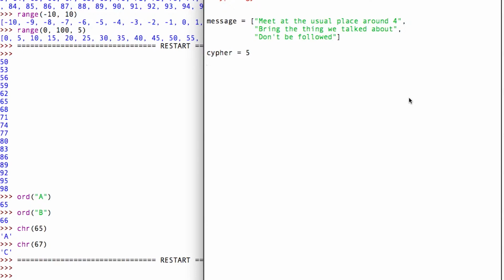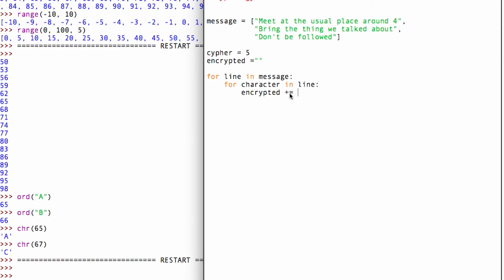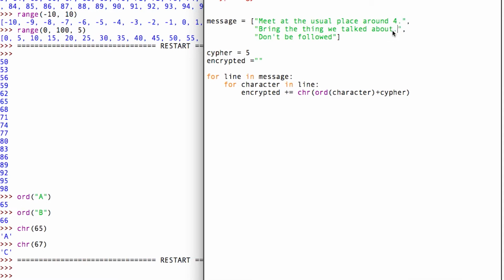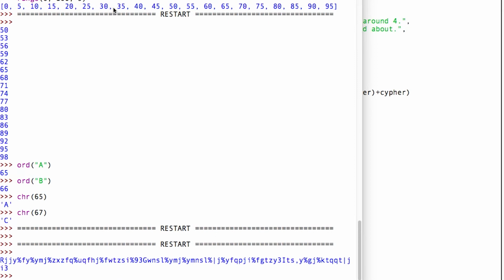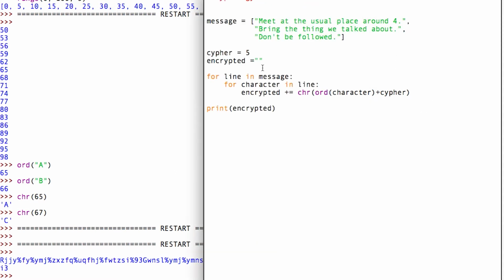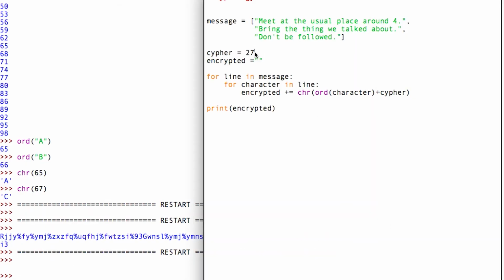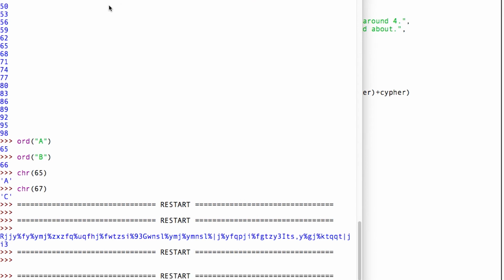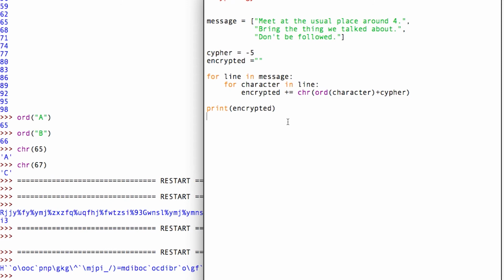LEARNING PYTHON 9.2: Advance Loops with Cryptology Part 2